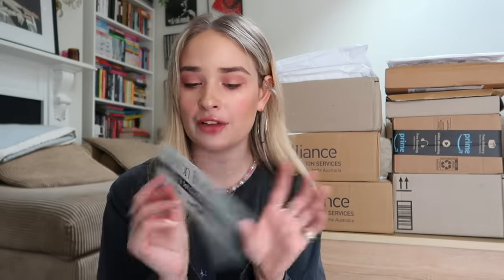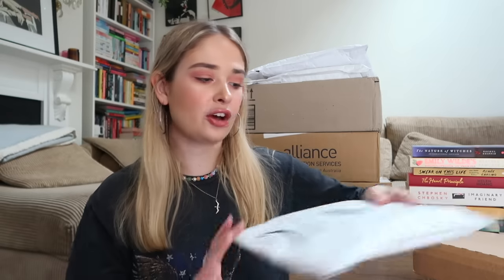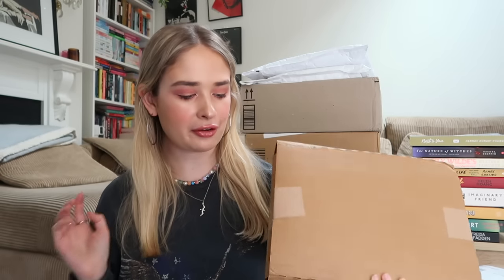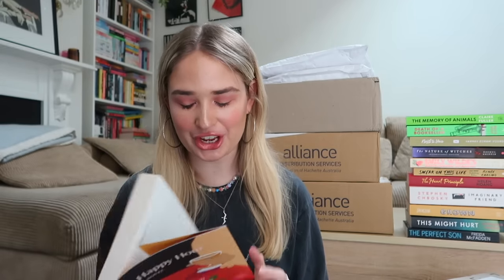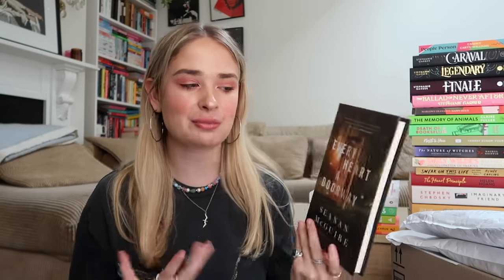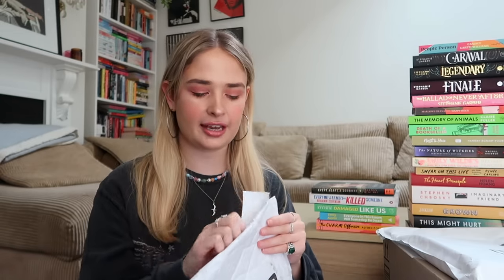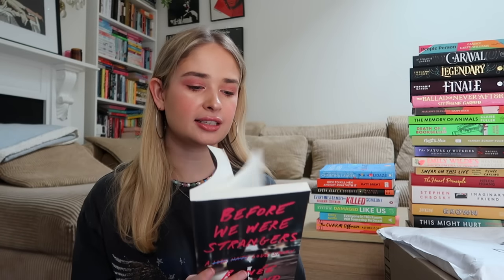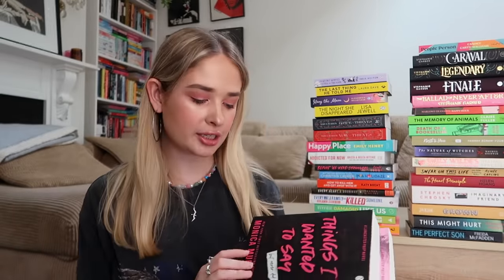i have a problem... ✨ giant book unboxing haul!